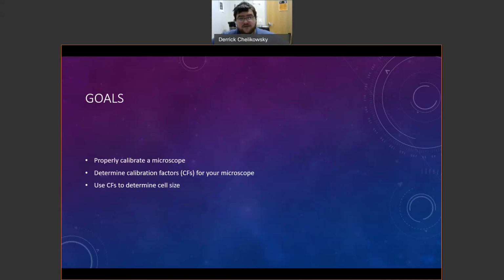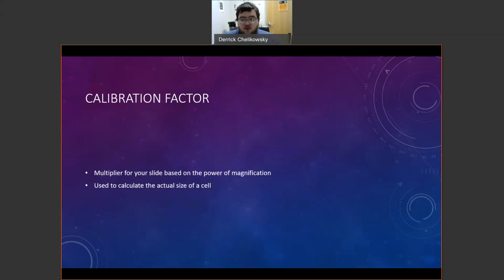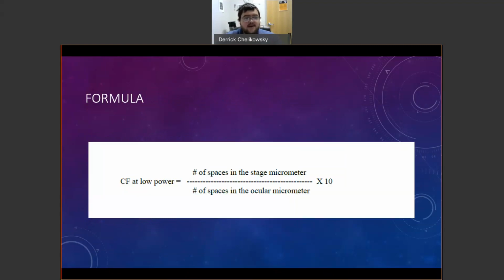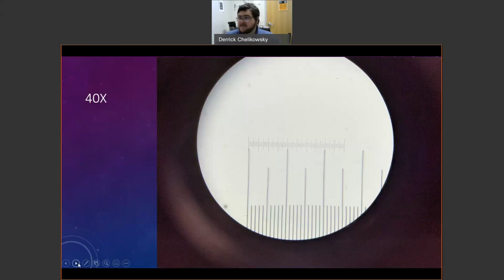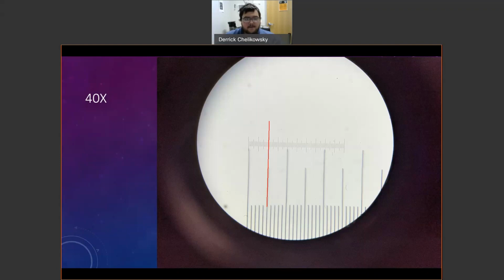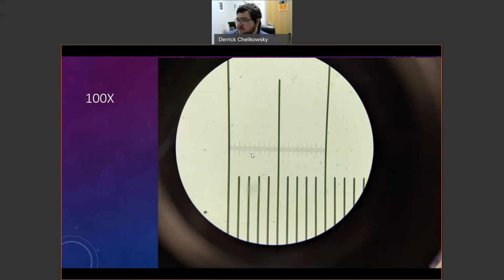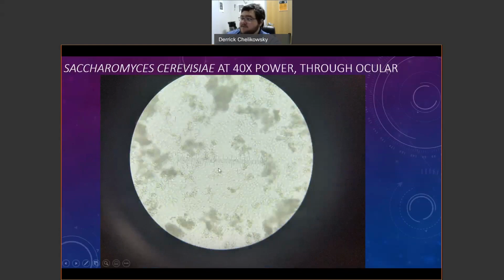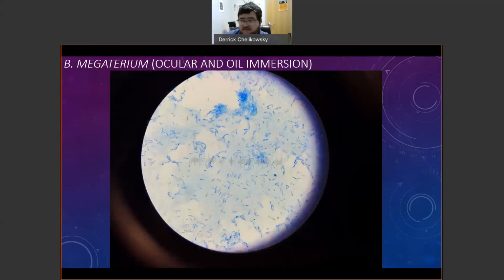Microscope Calibration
How to calibrate your microscope and how to determine calibration factors for your microscope